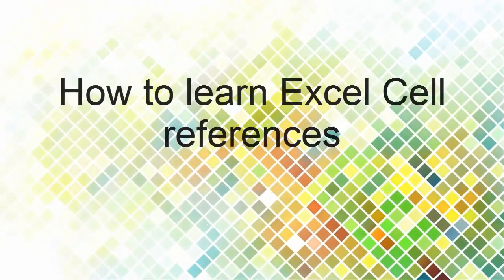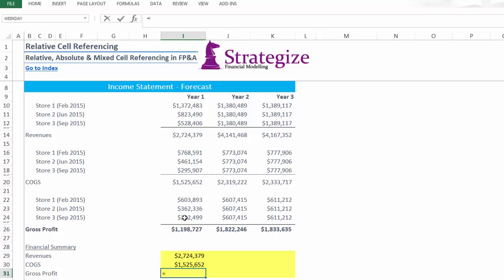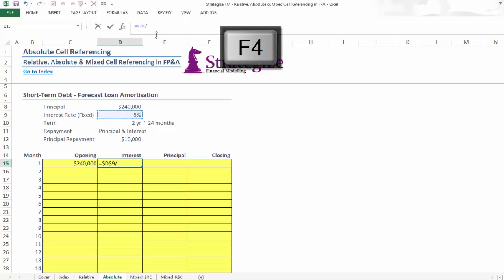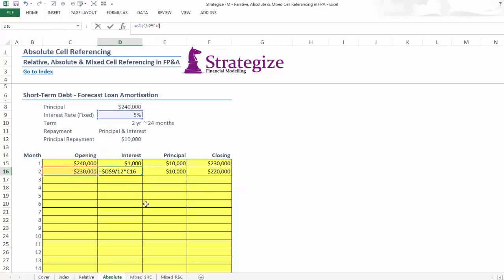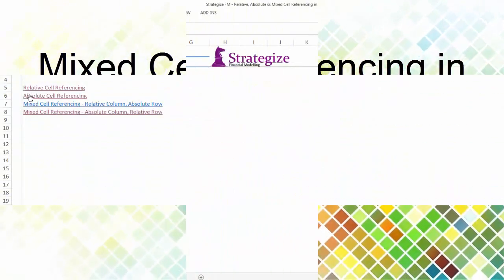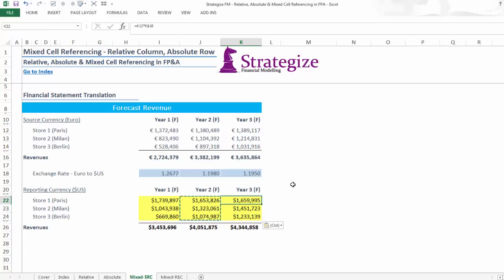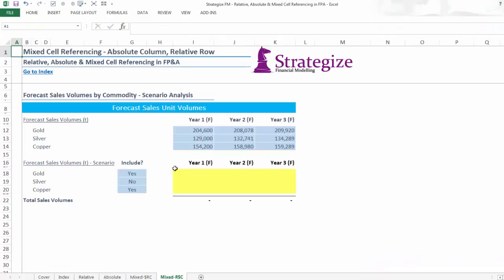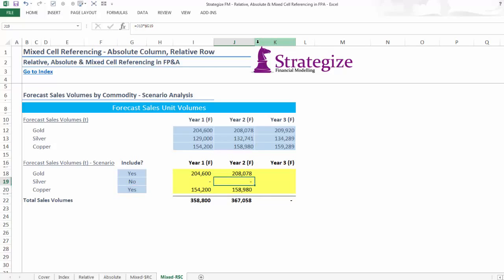How to learn Excel Cell references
Understanding the difference between relative, absolute and mixed cell referencing in Excel formulas in financial planning and analysis, will enable financial modellers to build more effective, efficient and accurate Excel spreadsheets.

Experienced model users employ a variety of these three types of cell referencing in financial modelling – often in a non-conscious, non-deliberate way.